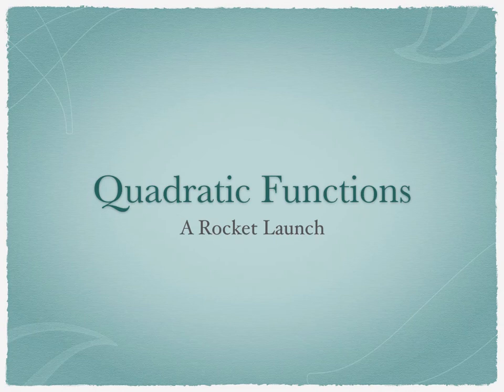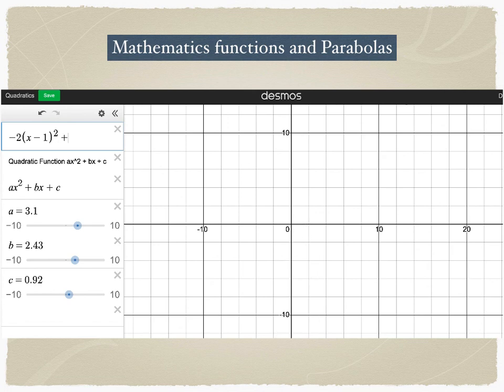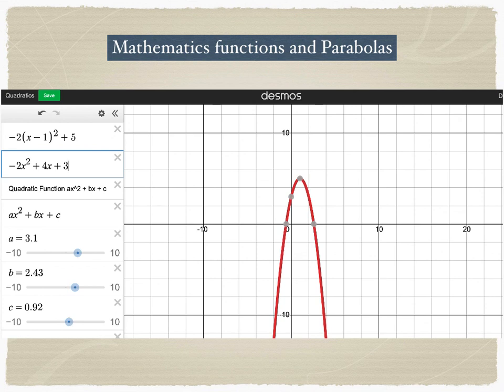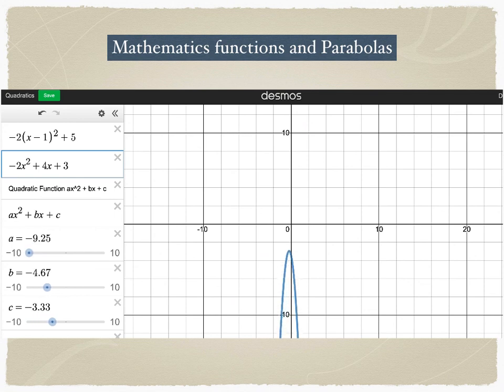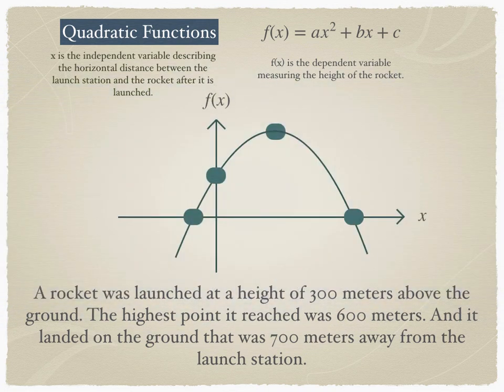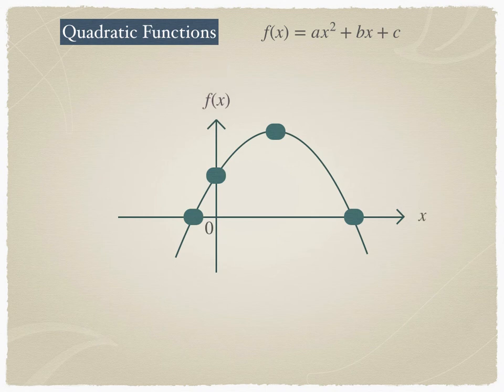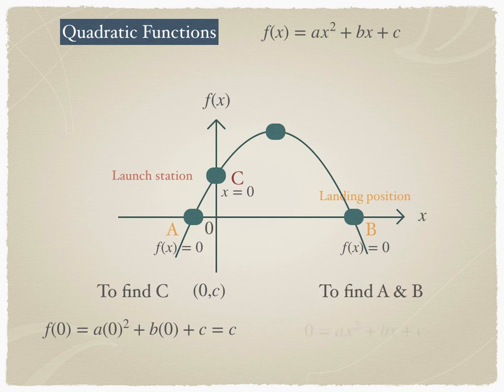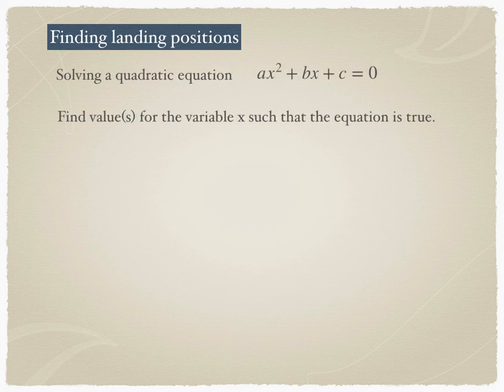An Application of Quadratic Functions: Describing a Rocket Trajectory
This video introduce quadratic functions and one of its applications: describing a rocket trajectory.